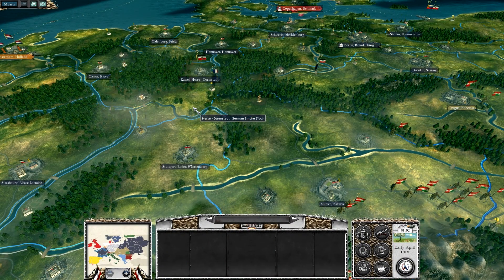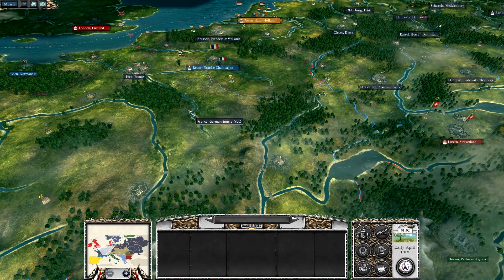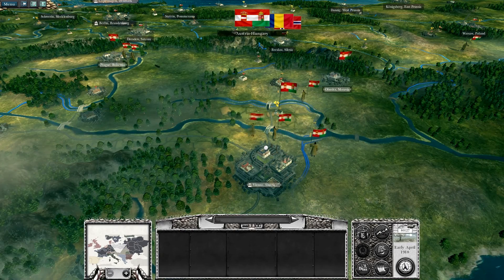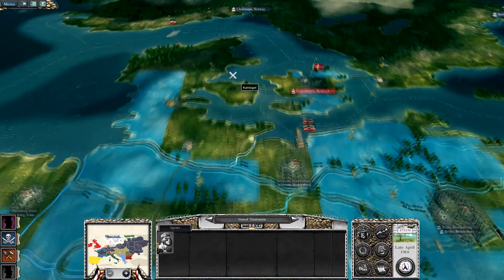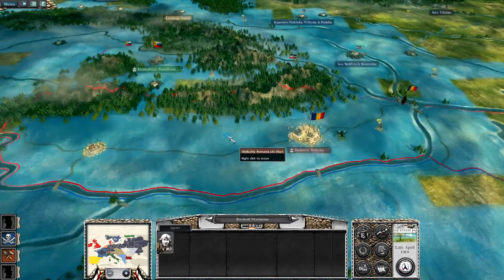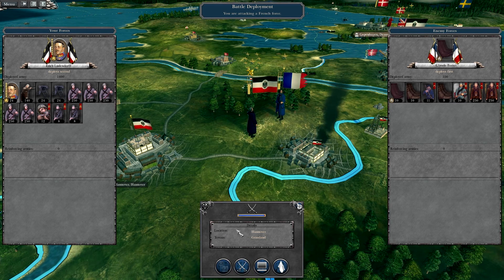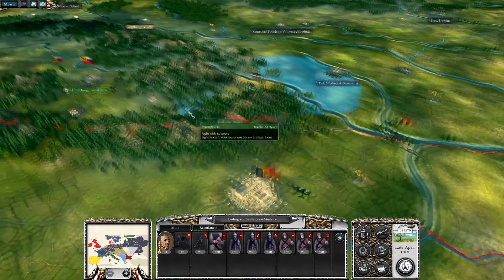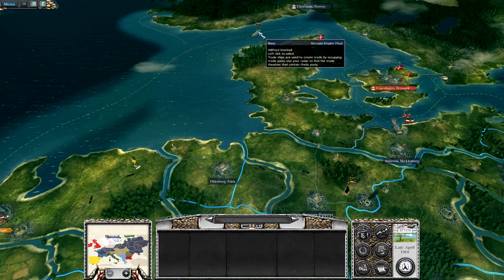The Great War - German Empire - 18